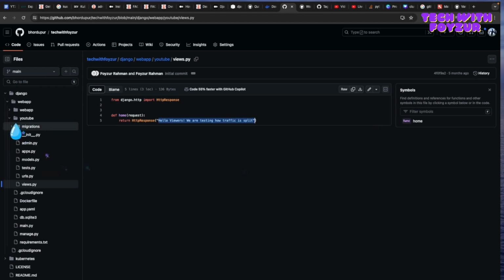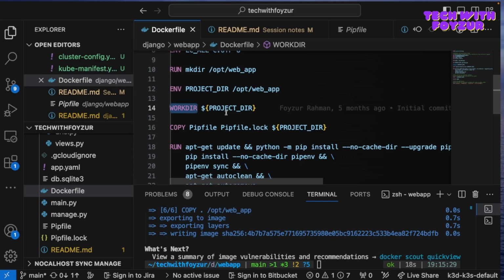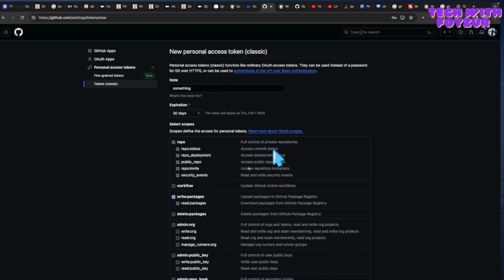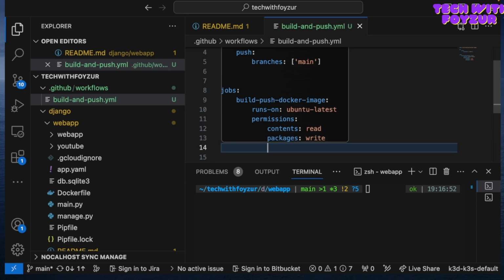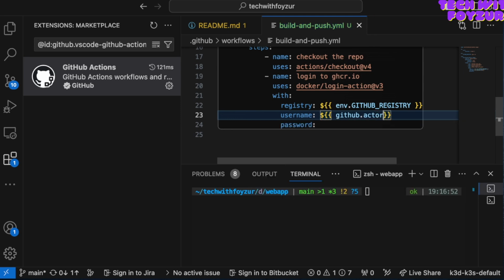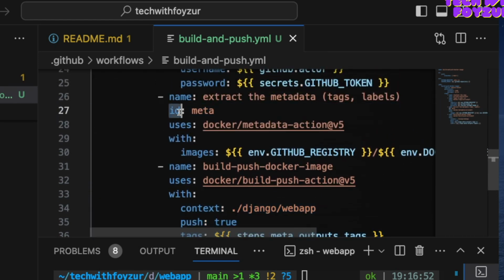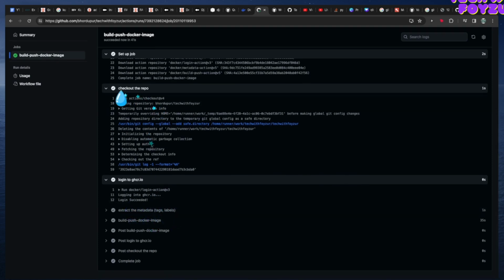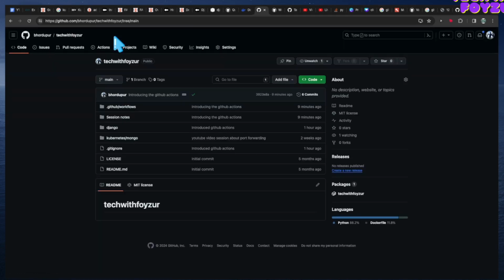Github Actions | Build And Push Docker Image To Github Container Registry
In today's video, we learn how to build and push docker image to Github container registry using Github actions.